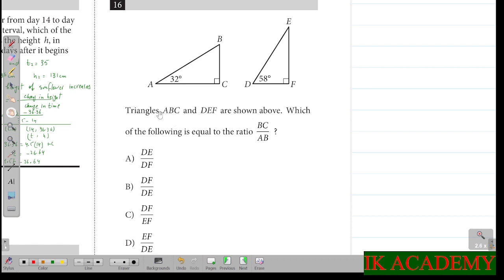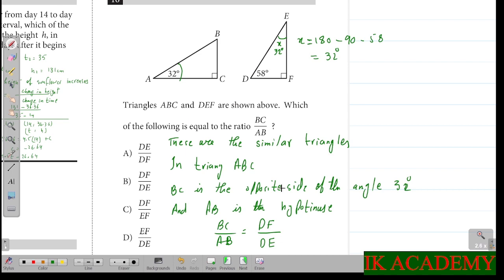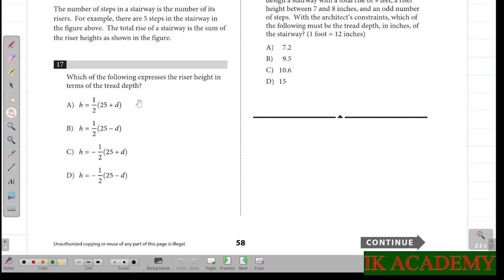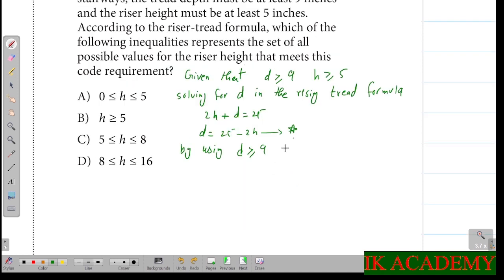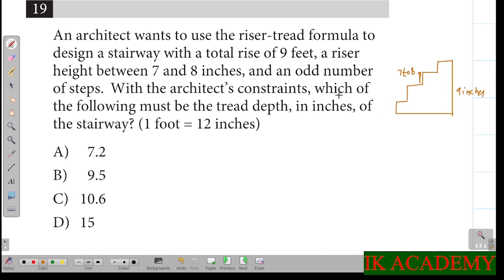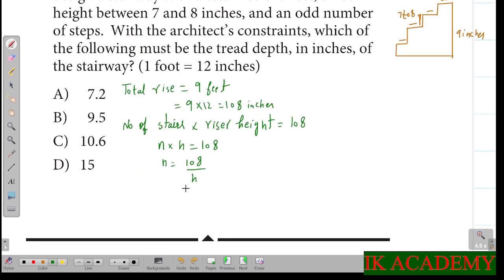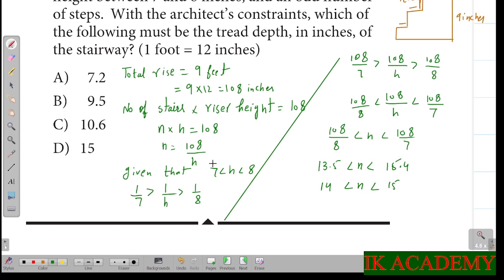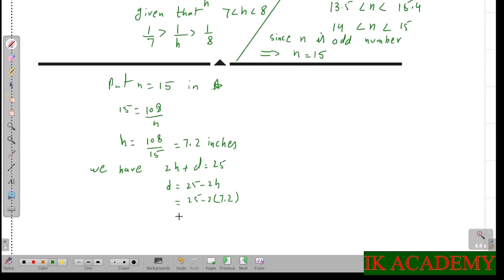SAT Math preparation 6 of 7